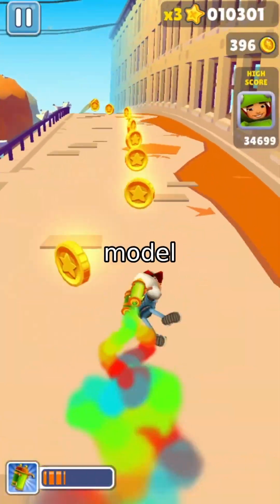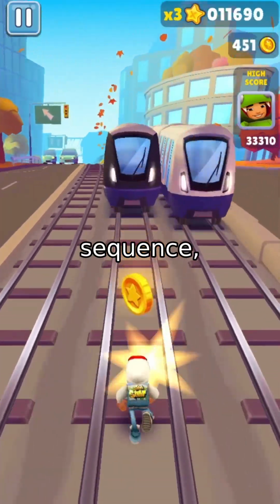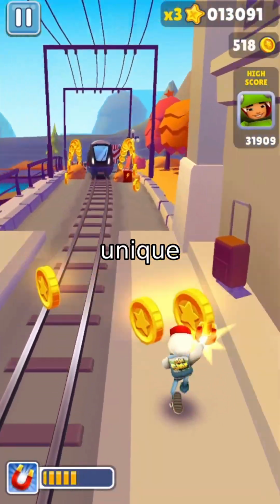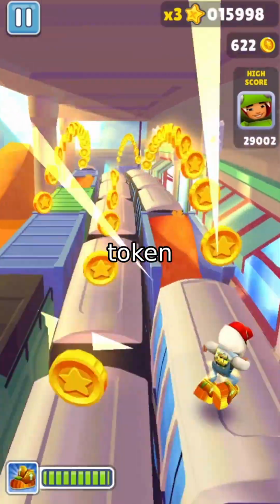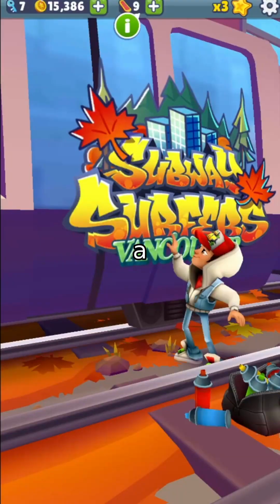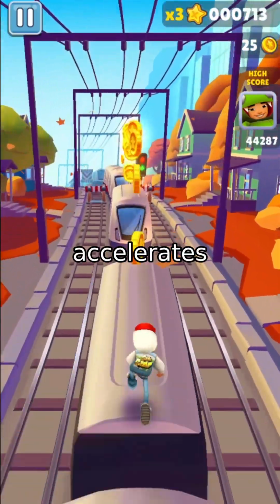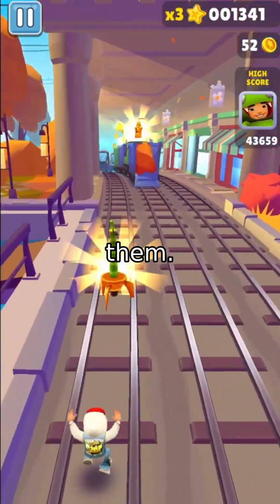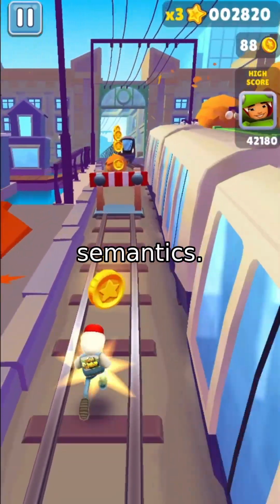This AI Secret Changes Everything (Transformers)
🤖 Ever wondered how GPT and BERT understand language like humans? The answer lies in the revolutionary **Transformer architecture**! In this video, we crack open the code of AI’s most powerful innovation—**self-attention mechanisms**, **positional encoding**, and why Transformers outperform RNNs/CNNs by *light-years*.

✅ The math behind **self-attention** (queries, keys, values) and how it captures context like a human brain
✅ How **positional encodings** trick Transformers into "knowing" word order (no more vanishing gradients!)
✅ Why **multiple attention heads** make models like BERT and GPT so versatile
✅ The **masked language model** trick that powers chatbots, translation, and code generation
✅ Real-world applications: From NLP breakthroughs to cutting-edge research like sparse attention

Perfect for **intermediate learners** diving into AI/ML, this deep-dive explains **TensorFlow/PyTorch**-ready concepts without the fluff. Whether you’re building your first NLP model or curious about the **math behind GPT**, this is your roadmap!